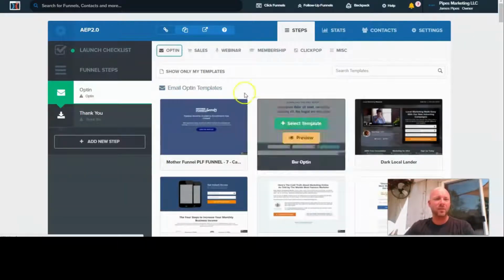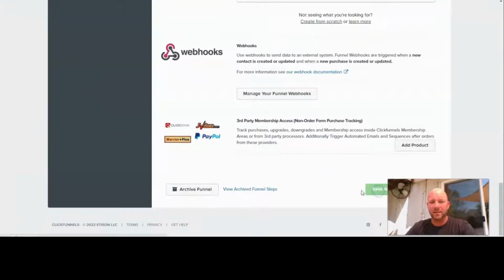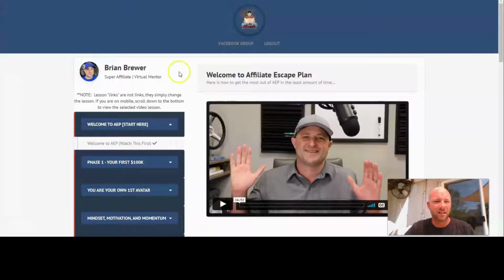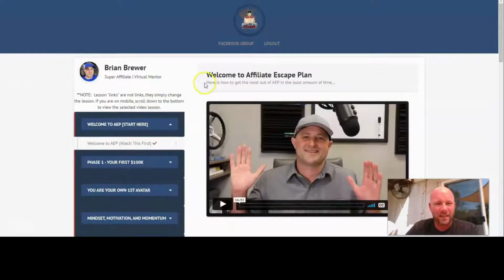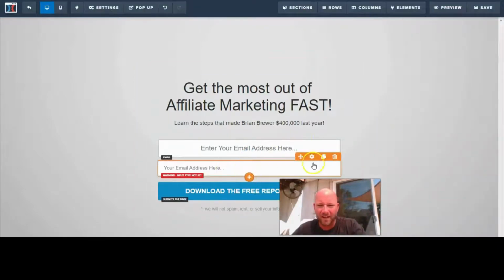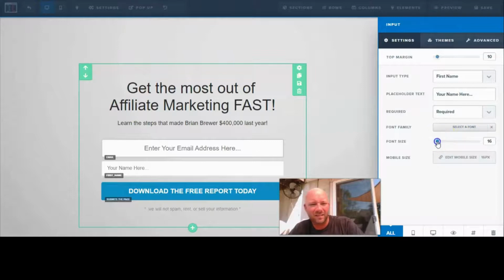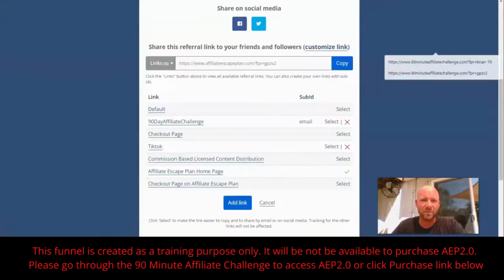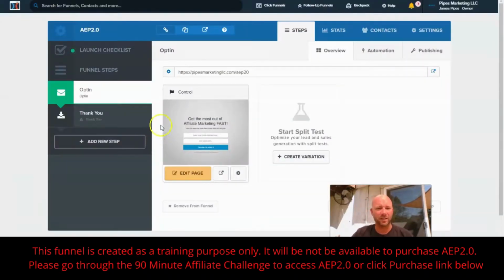How I Built An Email Capture Page In ClickFunnels (and you can too!)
Learn how to build an effective email capture page in ClickFunnels with this step-by-step tutorial. In this video, I'll show you exactly how I built my own email capture page from scratch, and provide you with actionable tips and strategies to help you do the same. Whether you're a beginner or an experienced marketer, this video will walk you through the process of creating a high-converting email capture page that drives real results. So if you're ready to grow your email list and take your online business to the next level, watch this video now and start building your email capture page today!